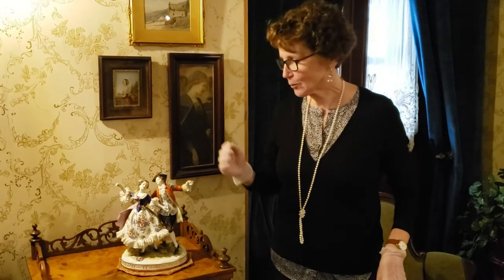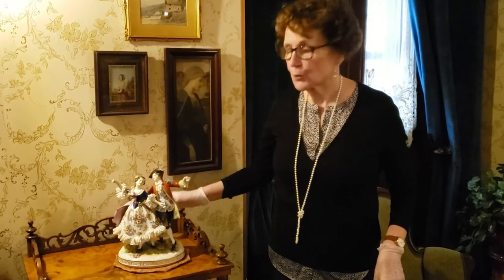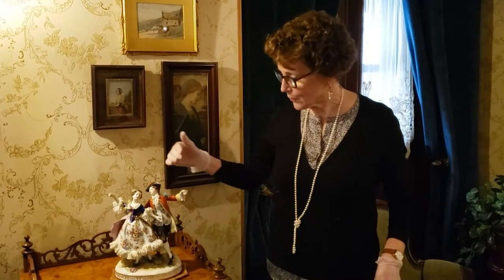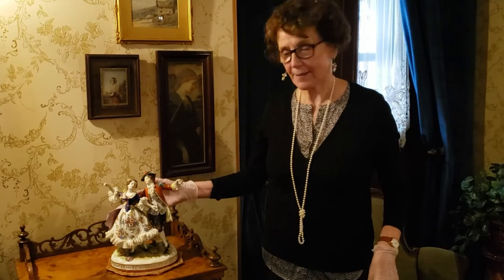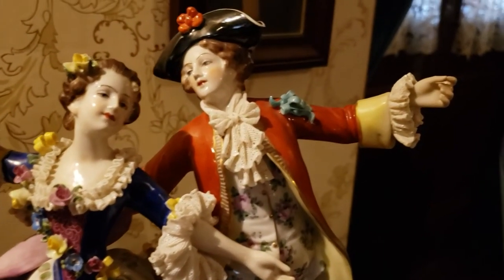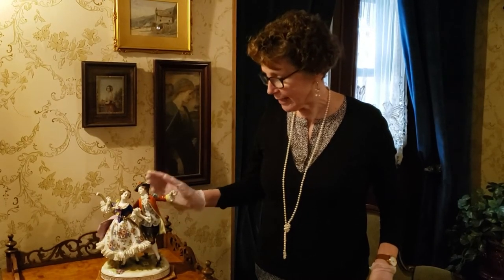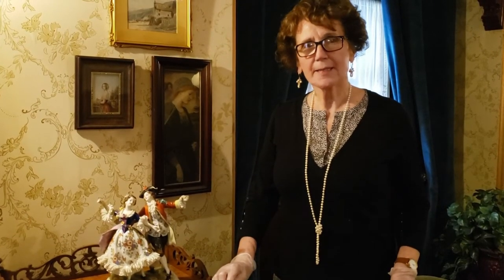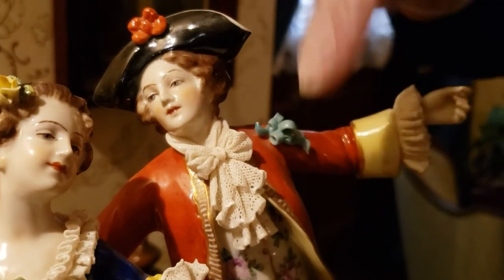My Favourite Things: Dresden Style Porcelain Figure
Get a peek into Collections Registrar Ines' favourite things in the Dalnavert Museum collection. On this episode: a Dresden style porcelain figure, which features an image of the famous Durham Ox.

Help preserve artifacts like this one and become a donor in the Dalnavert 125 campaign.

Special thanks to Ines Bonacossa
Recorded and edited by Katelyn McIntyre